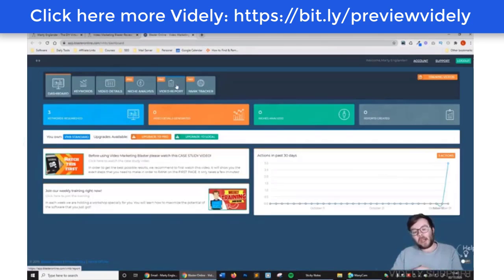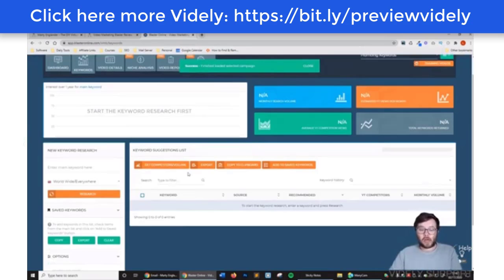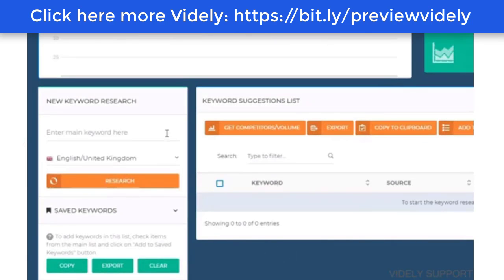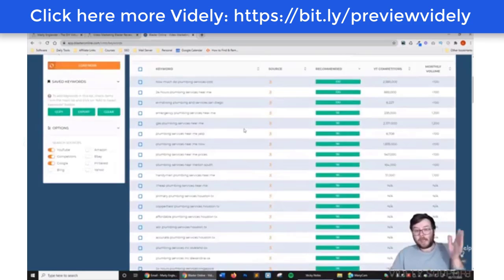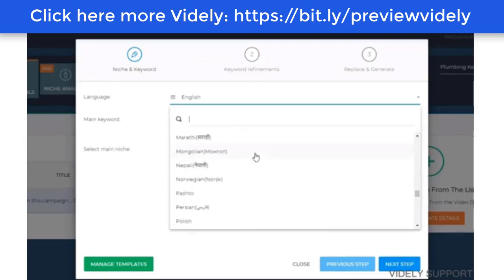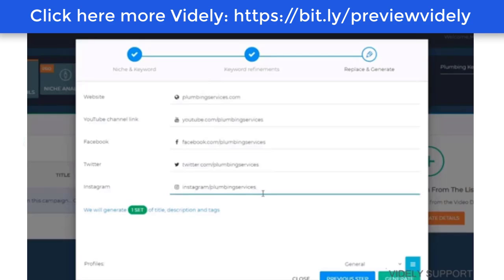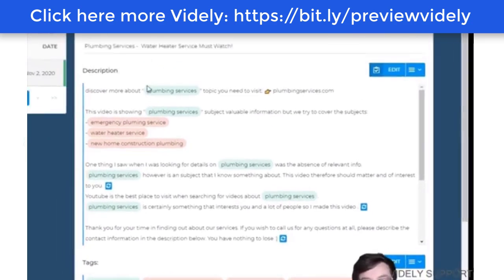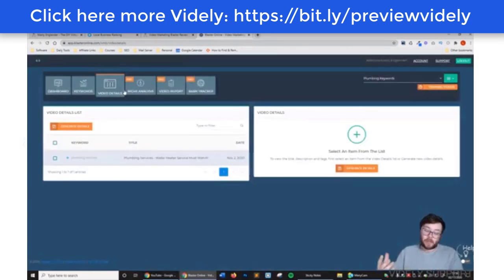Rank Videos on Google - Videly Review and Demo 2021 - Rank Videos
Videly is a video marketing tool that will help you rank videos at the top of search engines. The process is laid out for you step by step so it’s very simple to use and it’s cloud based, so you don’t need to download any software unlike Video Marketing Blaster (same software, but Windows based).
This is the P Review channel. I value things that are useful for life.